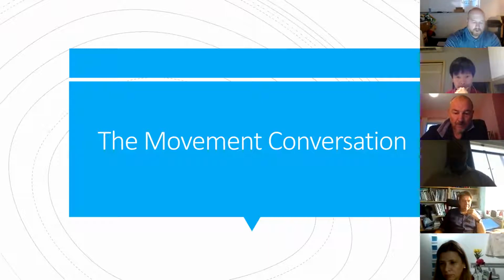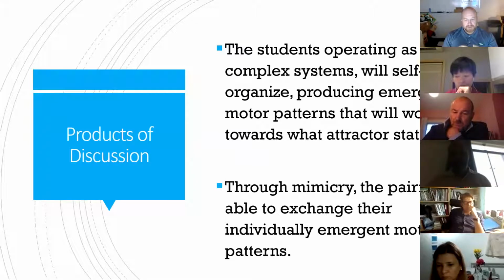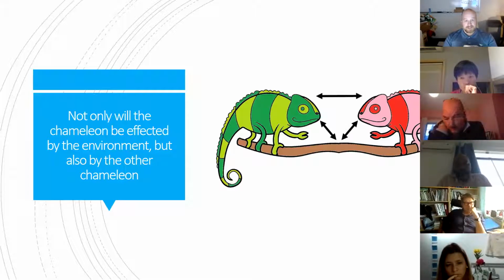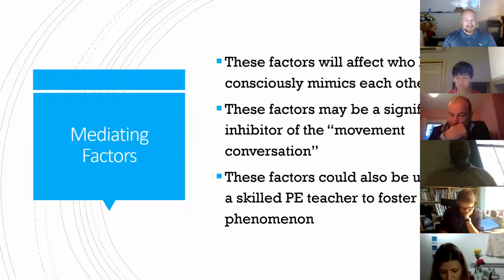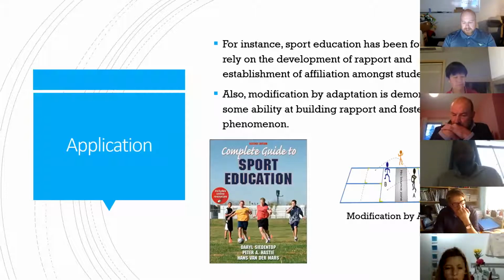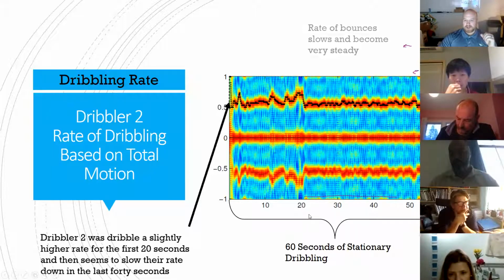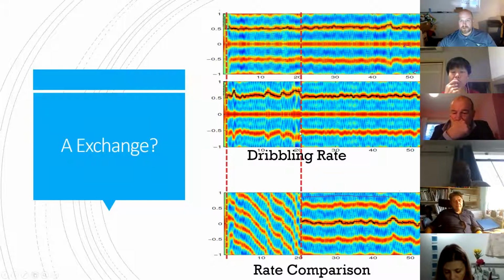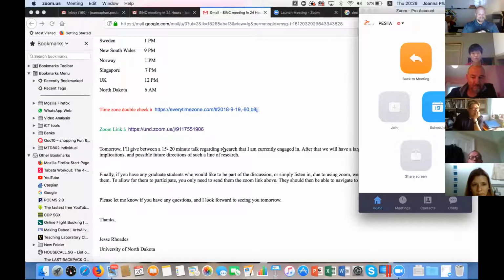Meeting 9/20/2018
Presentation of the "Movement Conversation" by Jesse Rhoades of the University of North Dakota.